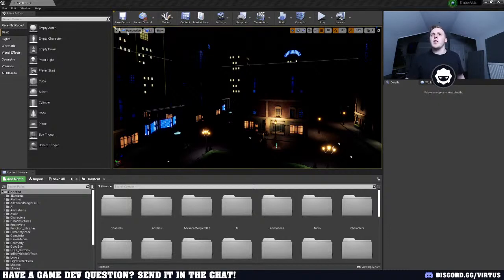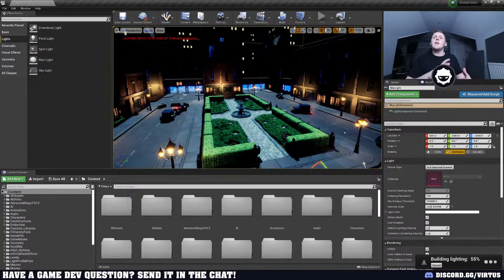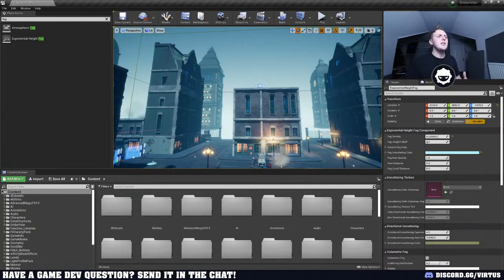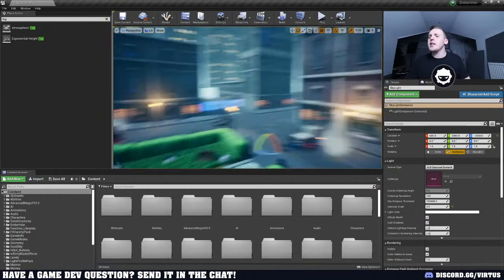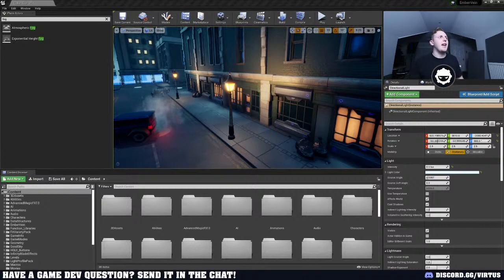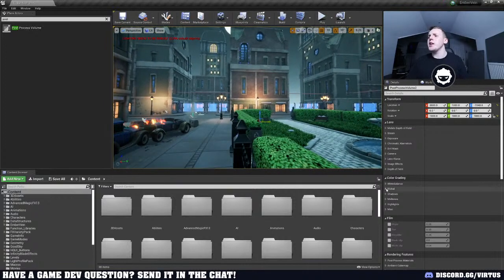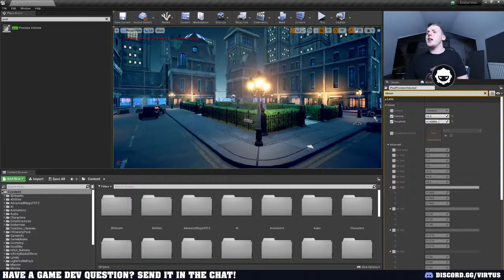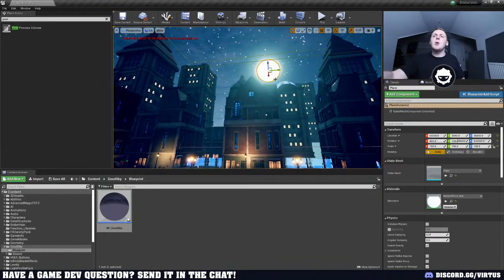Creating Stylised Lighting - Unreal Engine 4 Dev Question Time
In this livestream we walk you through the process of creating stylized lighting in Unreal Engine 4. We go through colors, fog & editing lights to get the look that we're after.